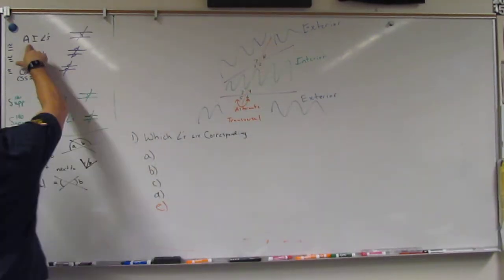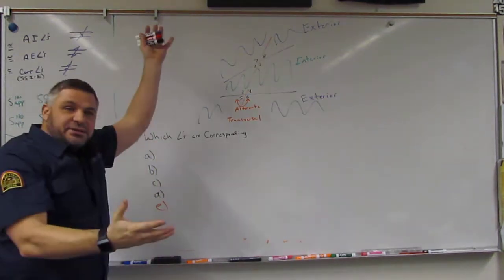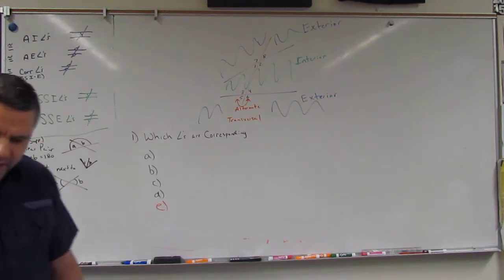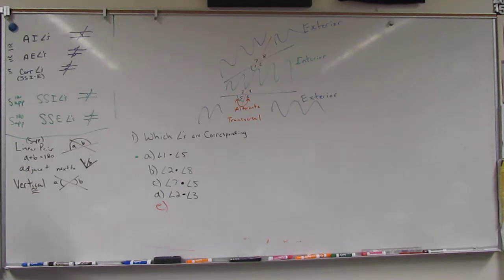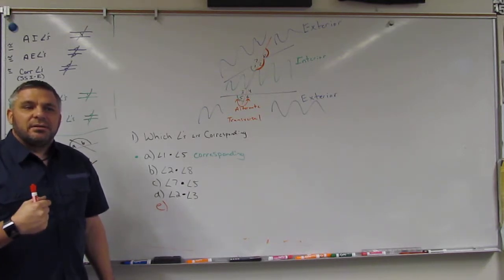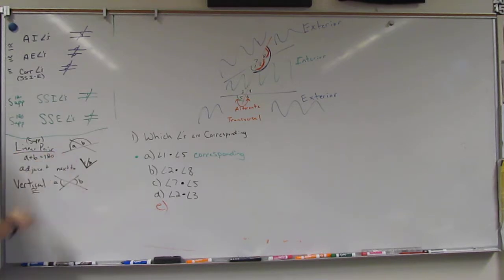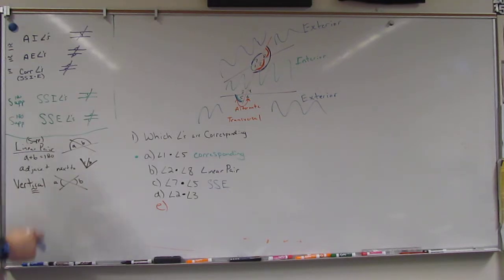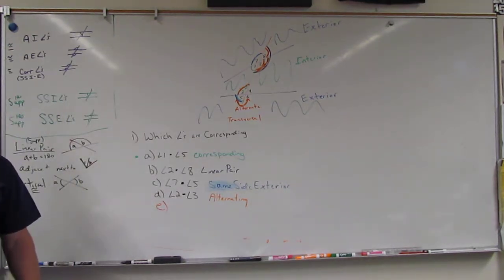MTS GEO CH3 PRACTICE TEST Q1